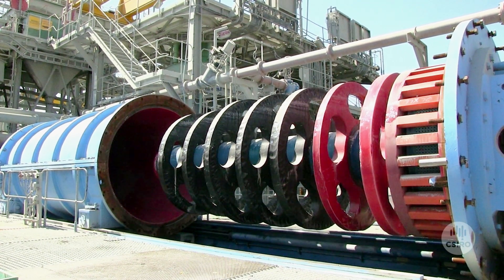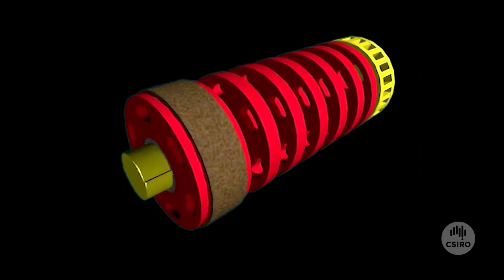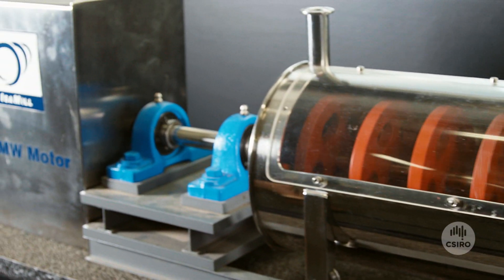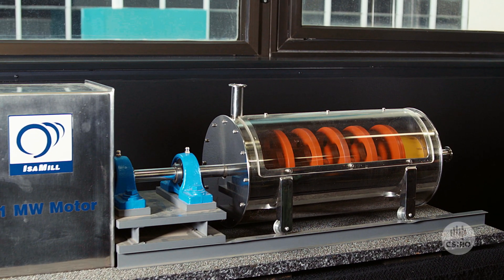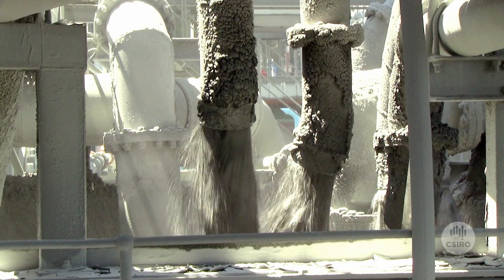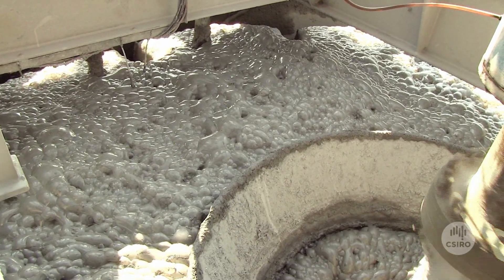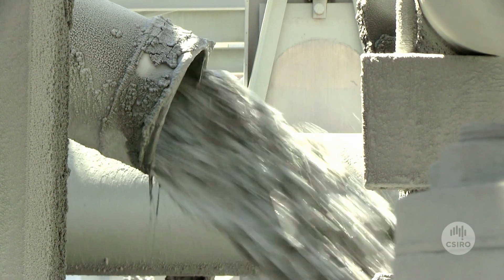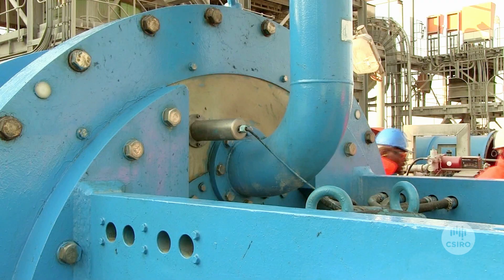We asked CSIRO: Xstrata Technology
Find out how we helped engineering company Xstrata 'listen' to their Isamill machines, to monitor machine conditions, maximise efficiency, minimise downtime and ultimately save money.